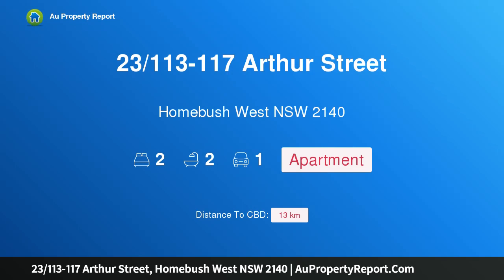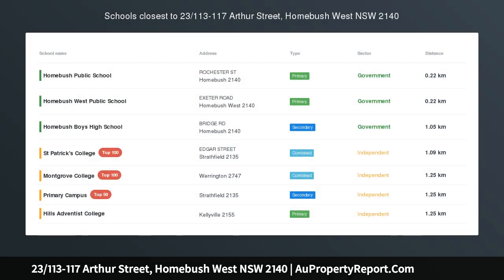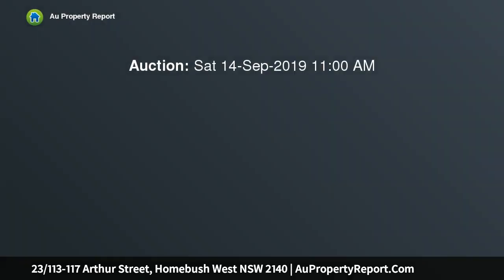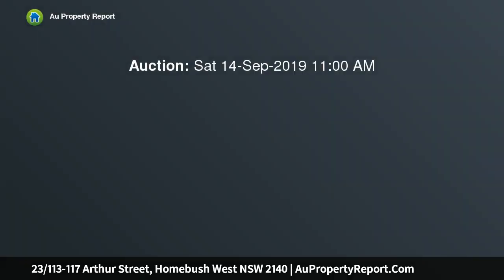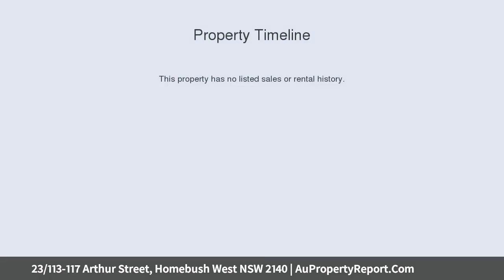23/113-117 Arthur Street, Homebush West NSW 2140 | AuPropertyReport.Com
23/113-117 Arthur Street, Homebush West NSW 2140
Property Type: apartment
Bedrooms: 2
Bathrooms: 2
Car Space: 1
One of A Kind Penthouse with Low Strata